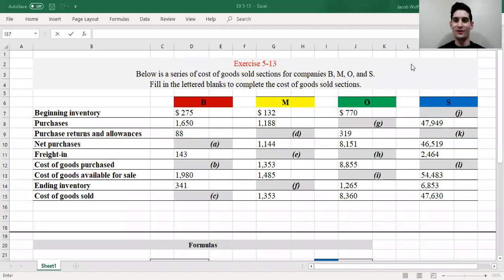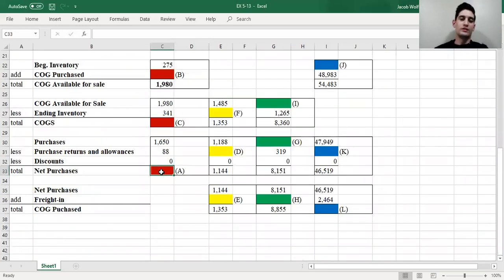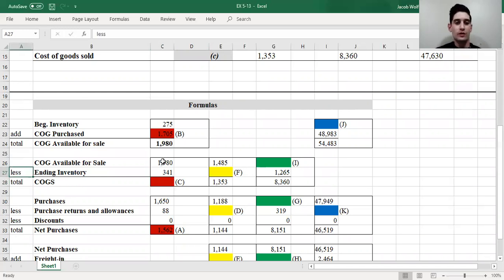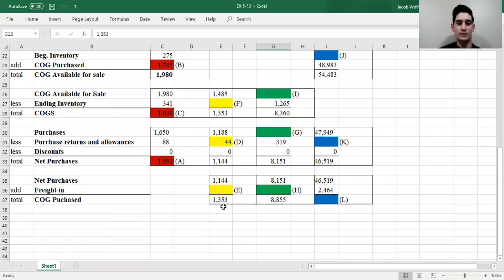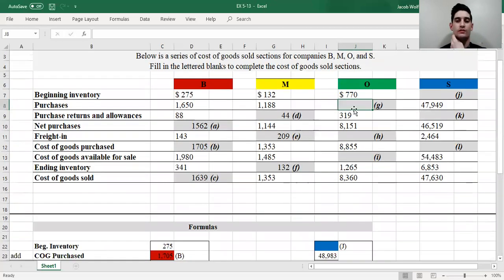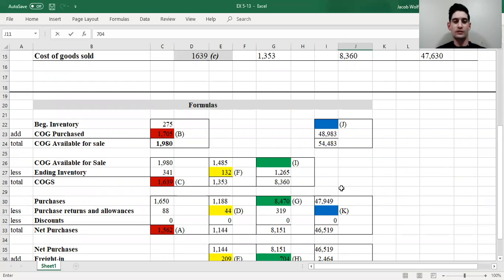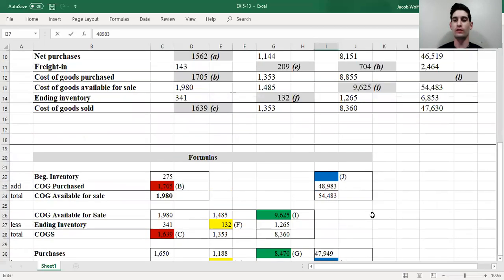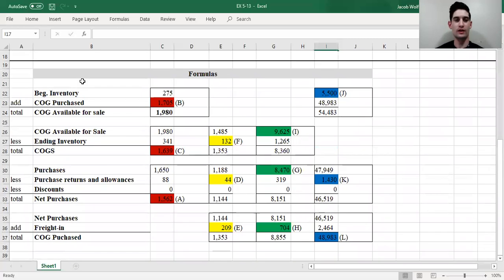ACCTG 201 Exercise 5-13